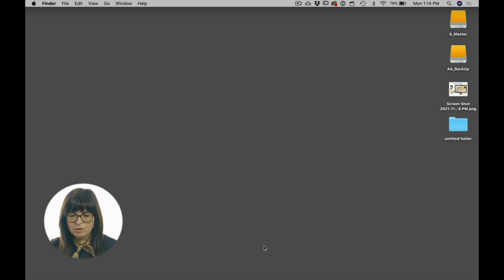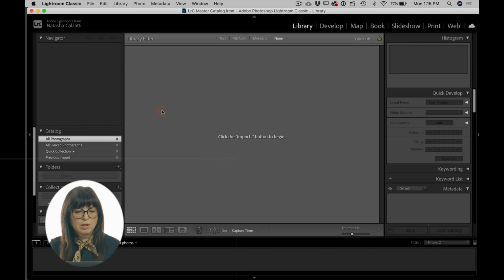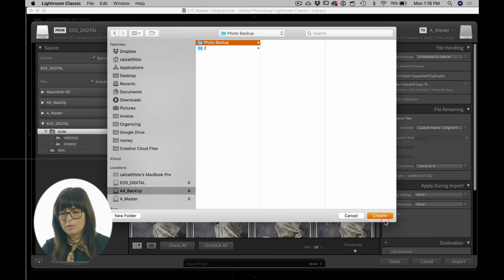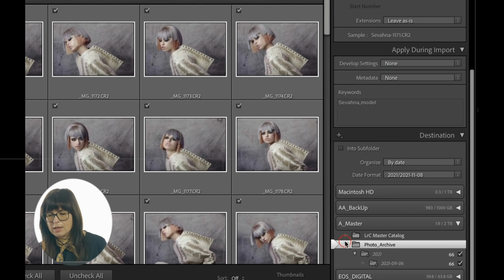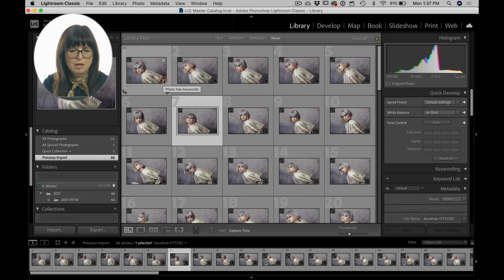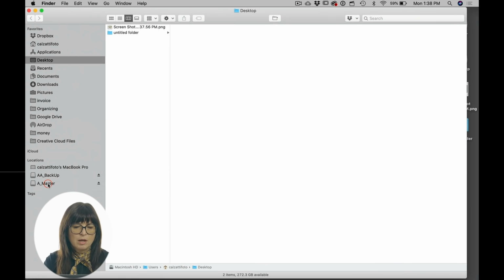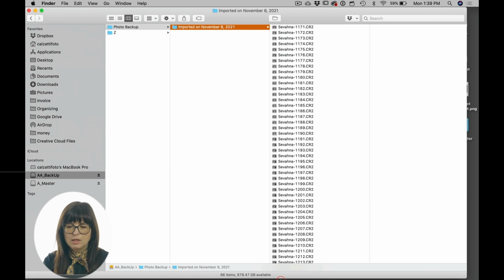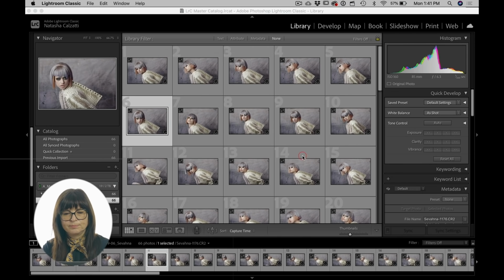How to Backup your Lightroom Catalog featuring the Sandisk Professional SSD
In this video Natasha Calzatti goes through how to backup your Lightroom Catalog with the Sandisk Professional SSD. There is a lot to consider when your are doing photography. Lighting, composition, post work, and so on. The one thing you want to make sure is always secure and doesn't need any thinking should be your data transfer.

About SamysCamera​​​​​